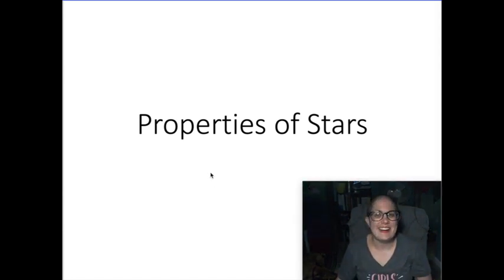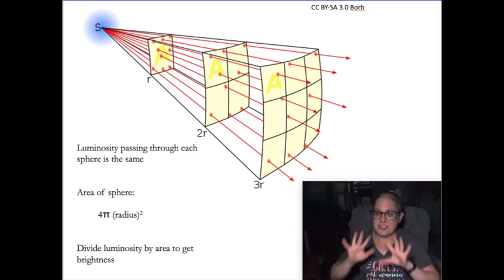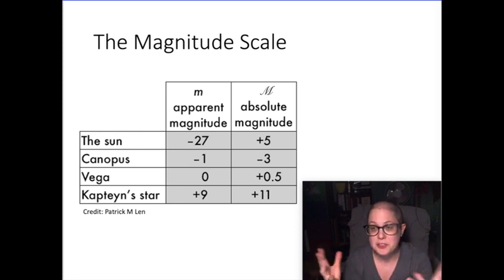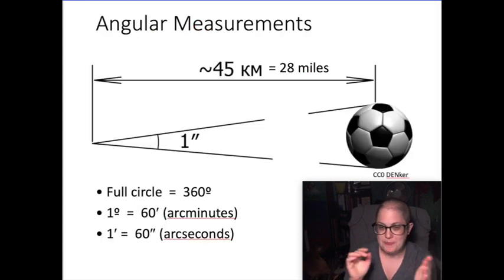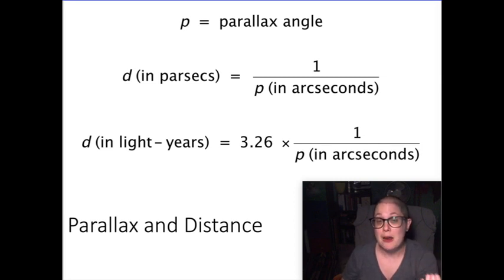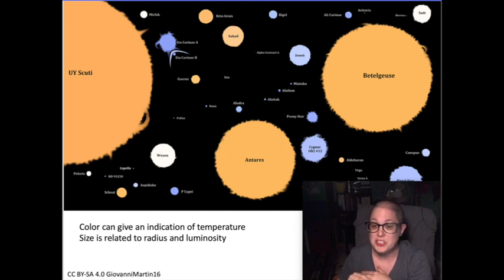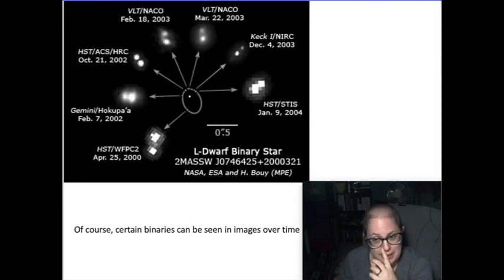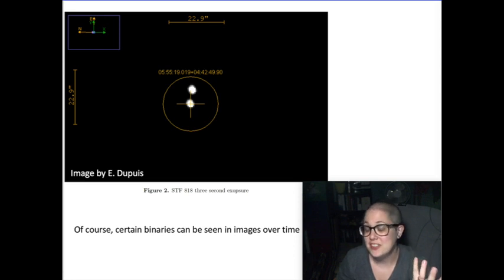Properties of Stars - PS101 - Su20 - 3.2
How do we measure what we know about stars? I talk about the basic properties that astronomers use to characterize stars.